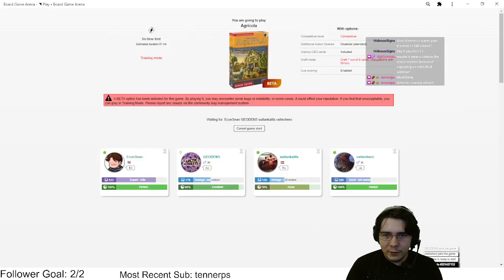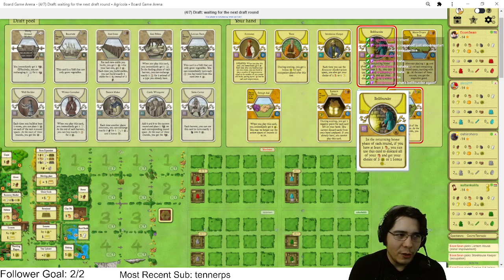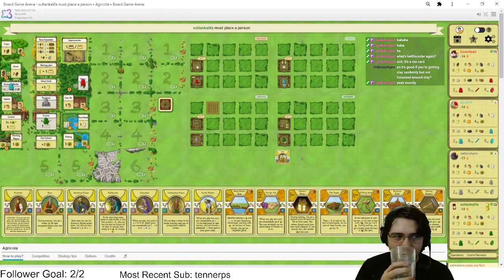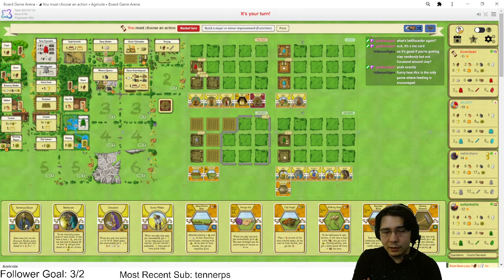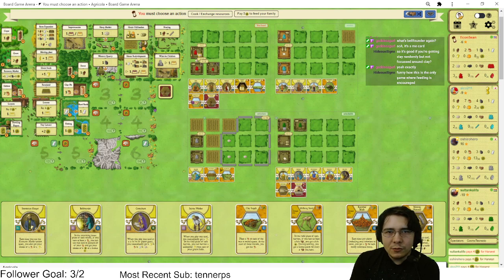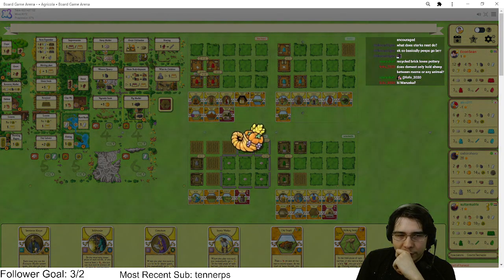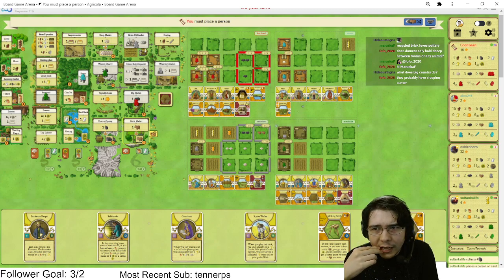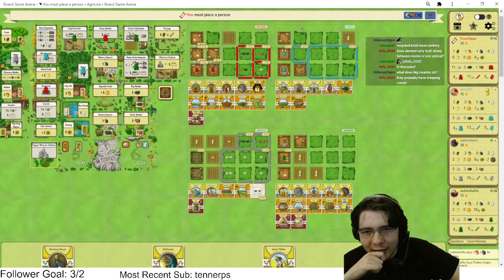Lantern House + Tutor = All The Points! | High Level Agricola CD Alpha Full Gameplay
I am a top 10 Agricola player on BoardGameArena and I've been enjoying the new CD deck cards enough to finally stream some games!